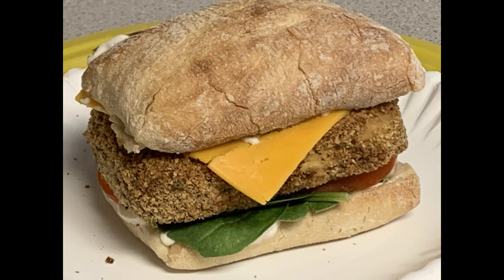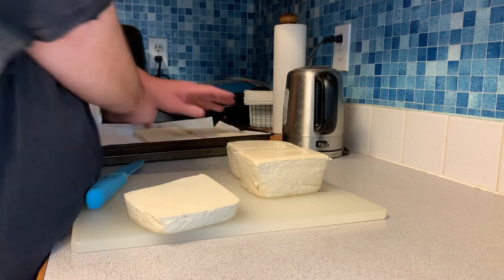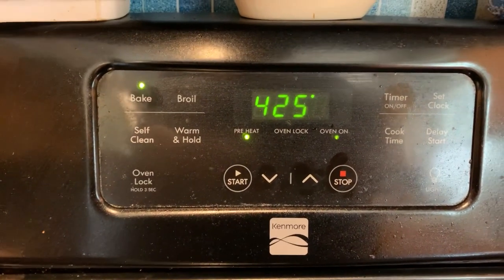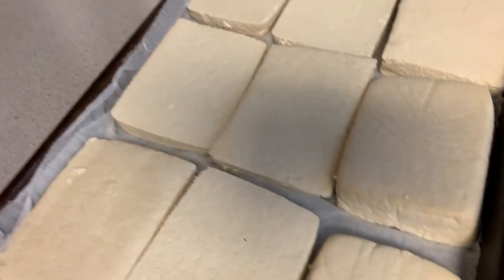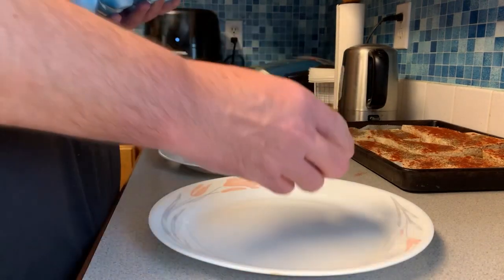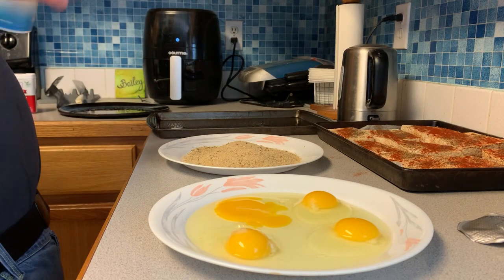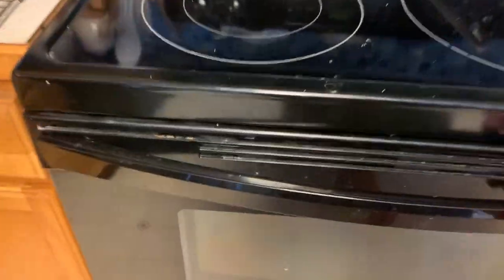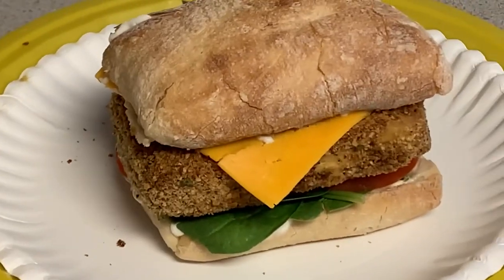Tofu “Fried Chicken” Sandwich